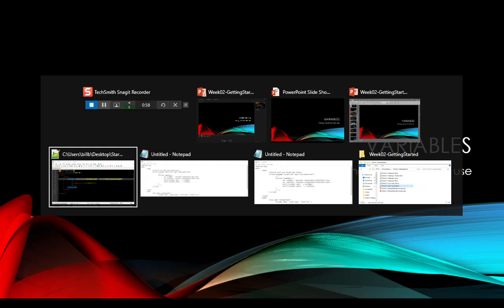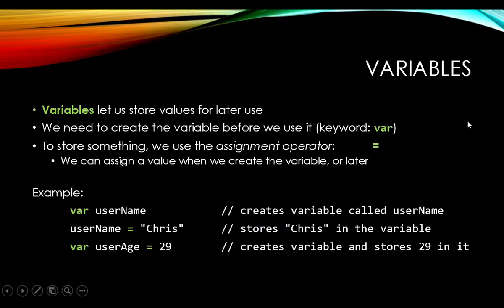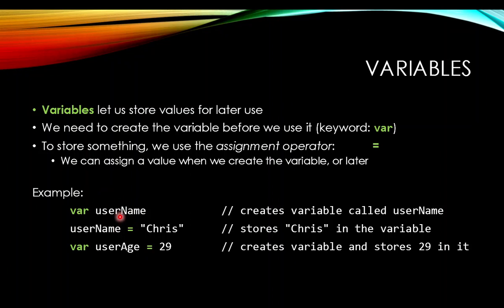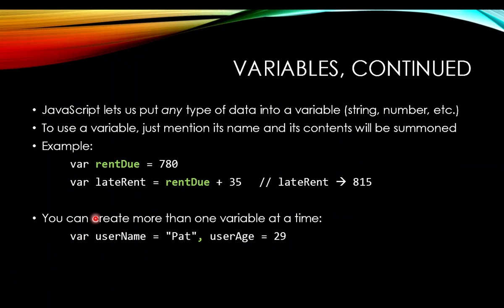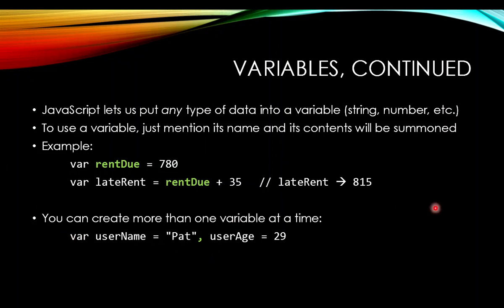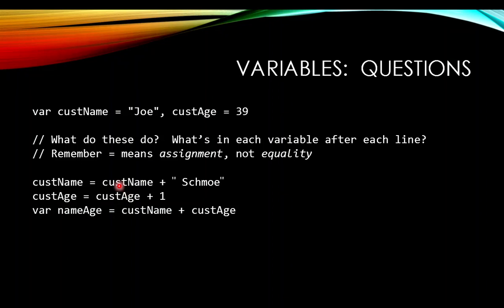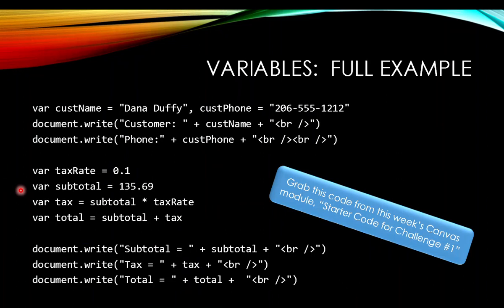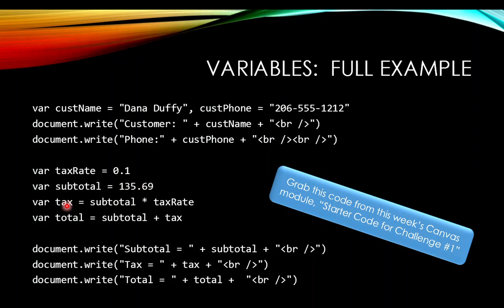JavaScript - Week02d - Variables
A look at the purposes of variables, and the way programmers can create and use them in JavaScript, to save data for use later in the script.